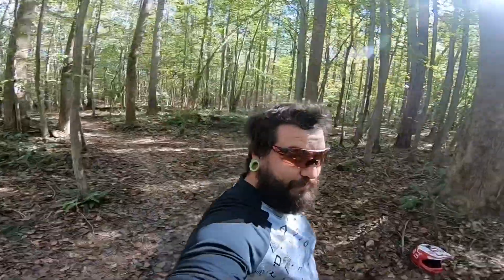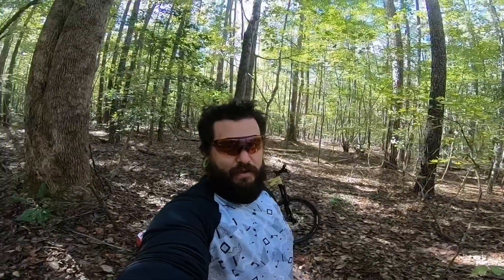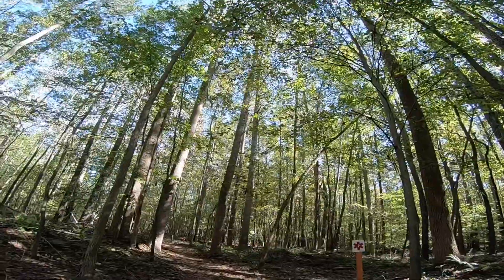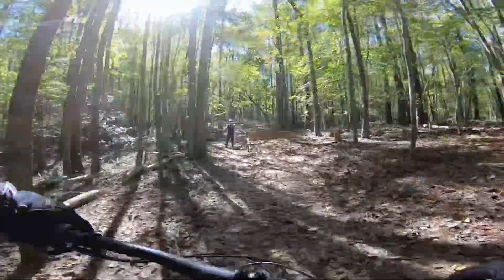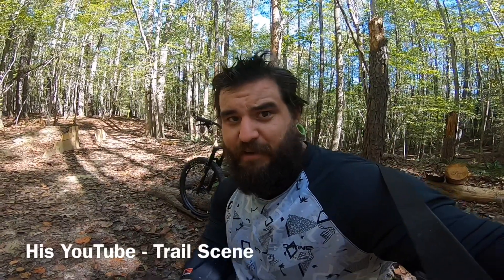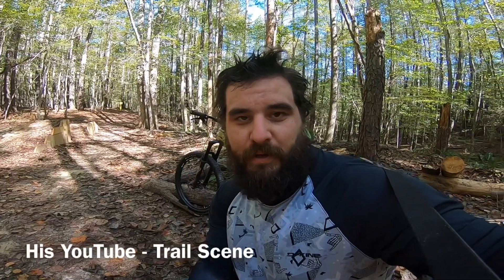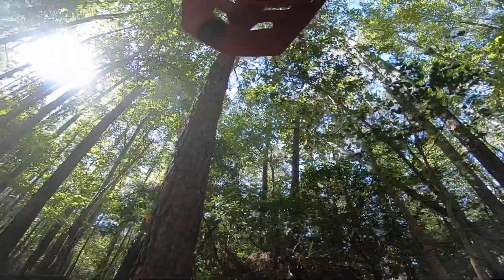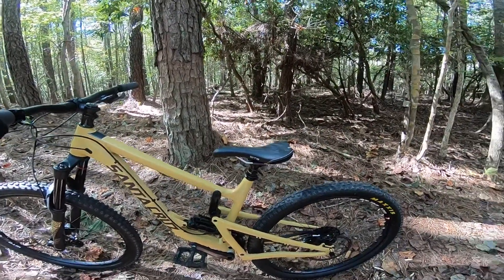NEW BIKE DAY! : I bought a Santa Cruz Nomad